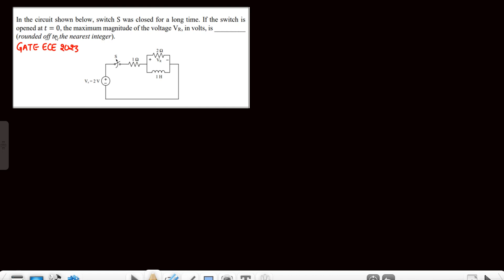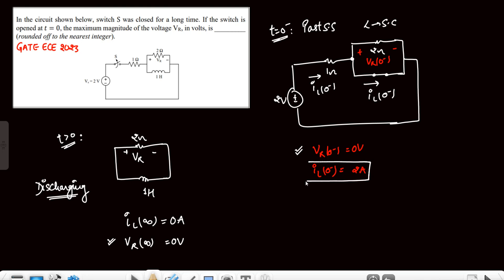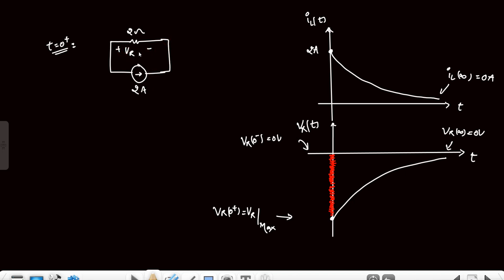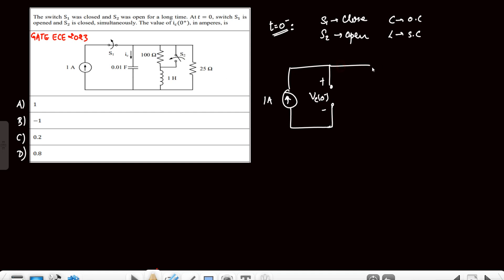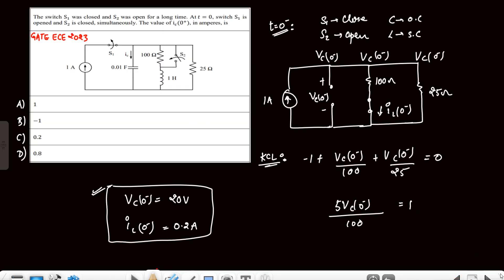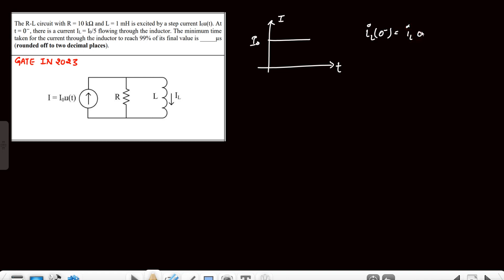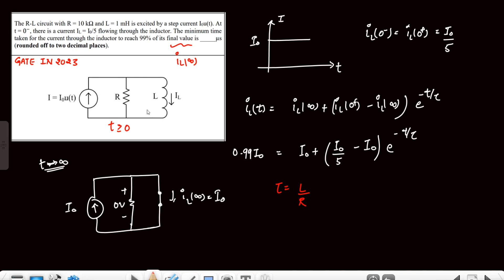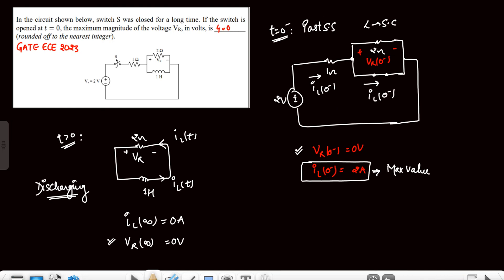Transient Questions ( Network Theory) || GATE ECE + GATE IN 2023